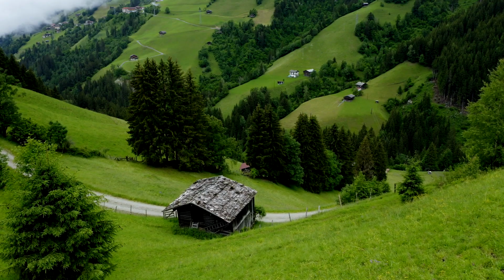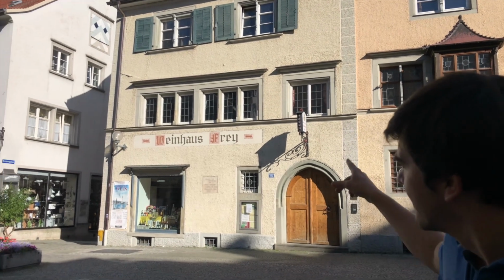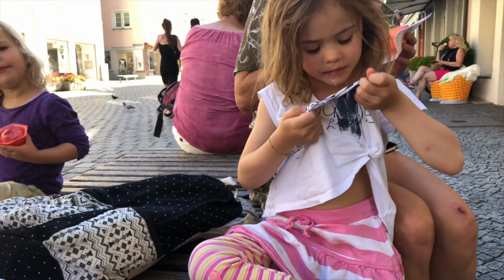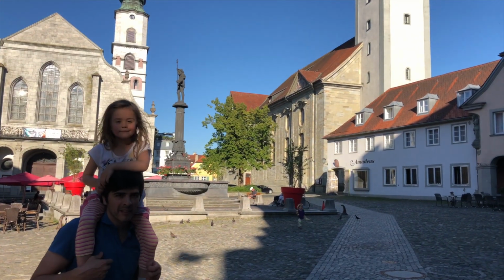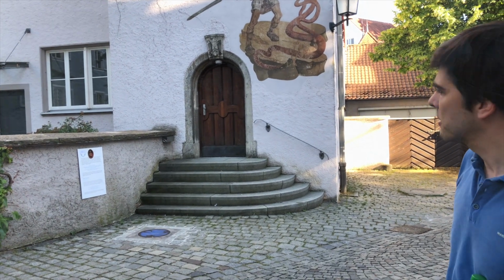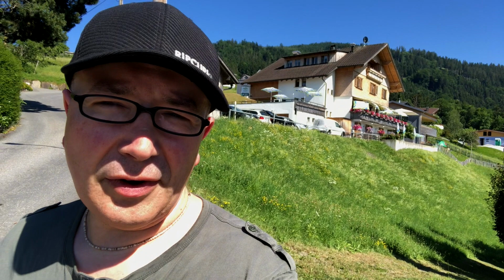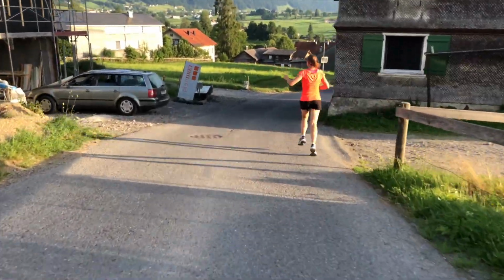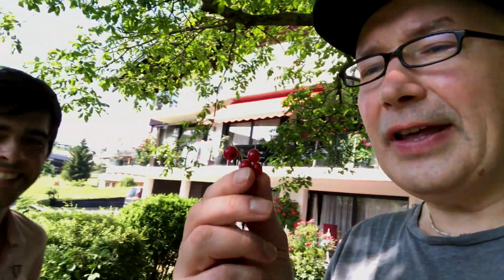Beautiful memories from the mountains of Austria and a great overview of town of Lindau in Germany.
Visiting Austria where i was growing up and catching up with my very good friends Lara and Clemens Eberhartinger and their children in the town of Egg in the district of Vorarlberg.
Lara and Clemens provided a great insight into the historic island town of Lindau which is located on the beautiful Lake Constance. Amongst many things the  town is renowned for its annual Nobel Prize Laureate meetings. The western part of Austria combined with Switzerland and southern Germany are extremely picturesque and  renewed for their amazing outdoor activities.